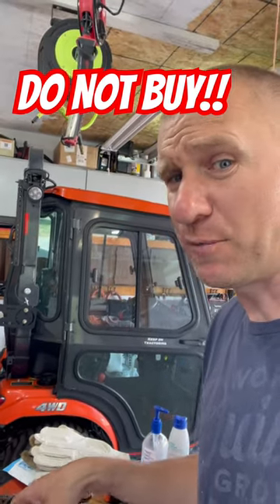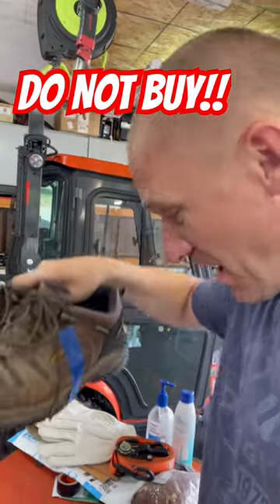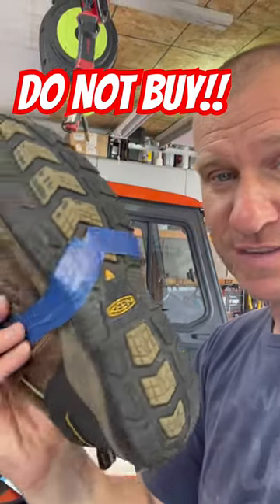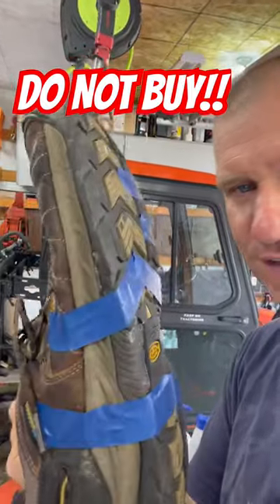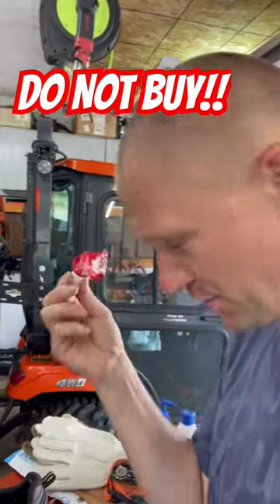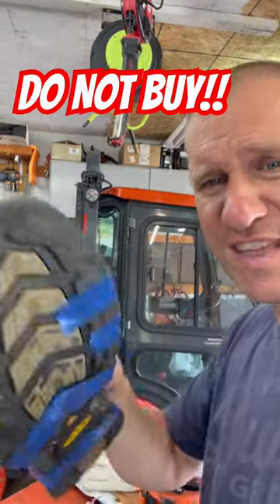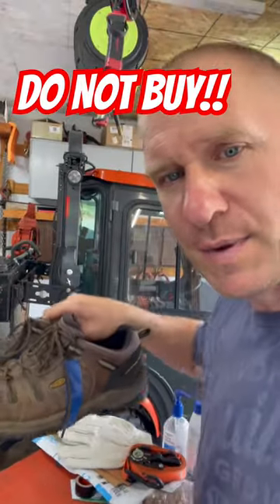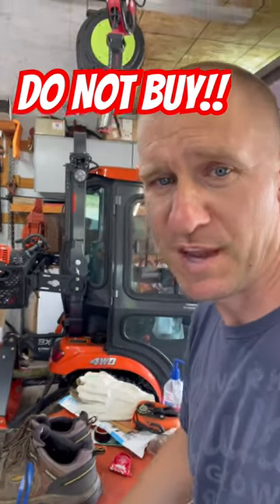Do NOT buy Keen Footwear